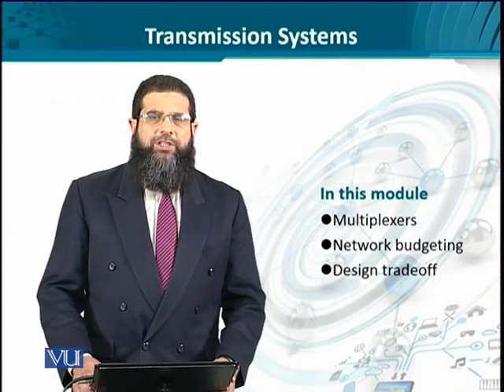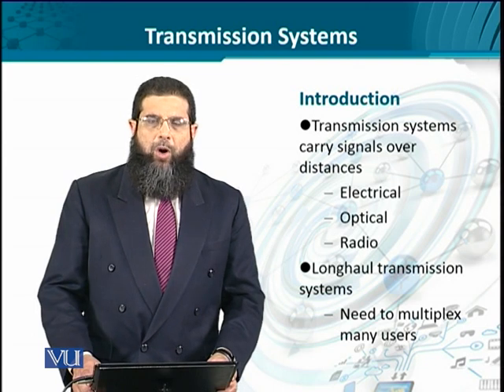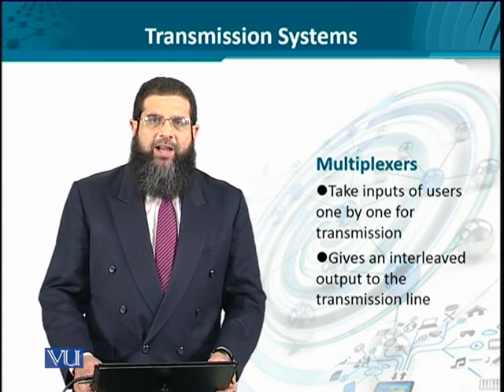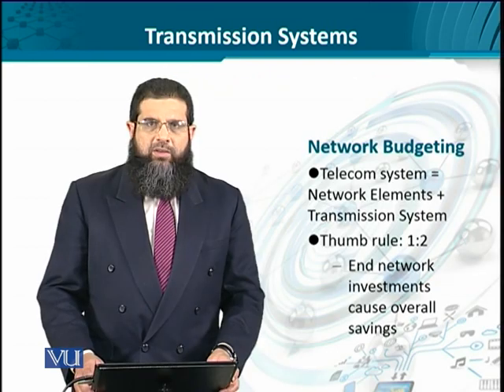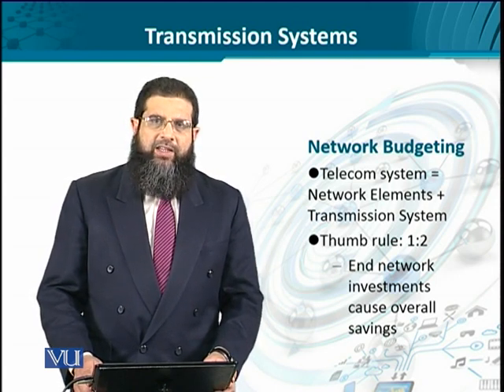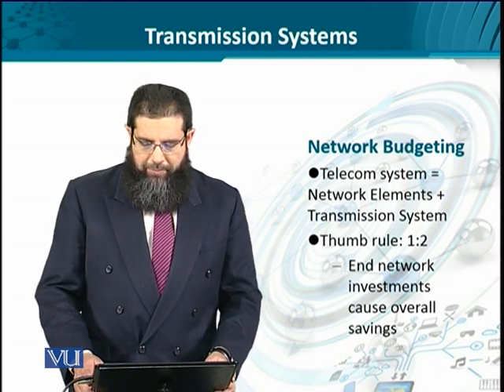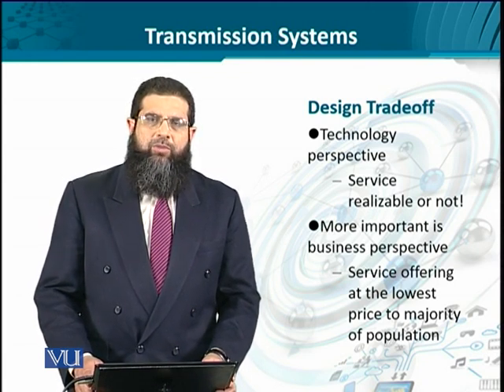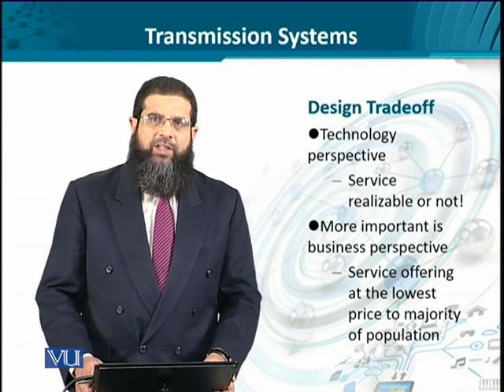Data Visualization | CS642_Topic009